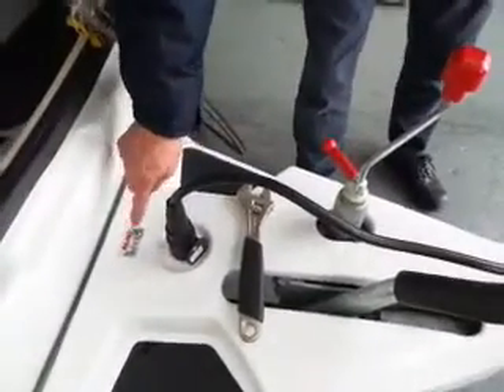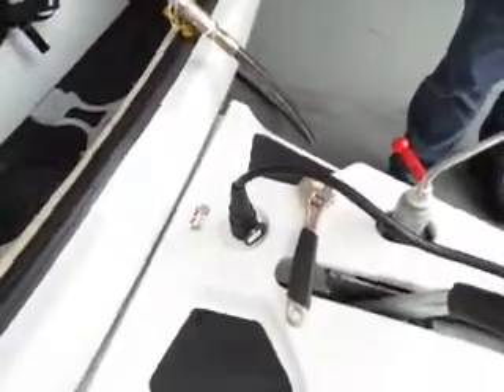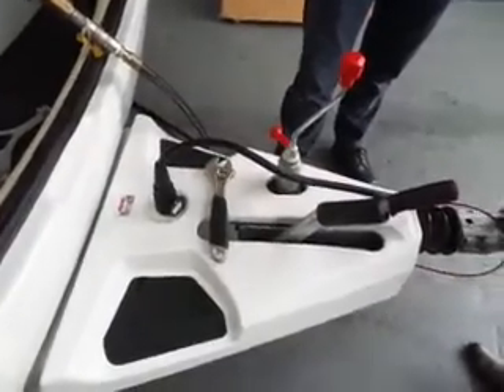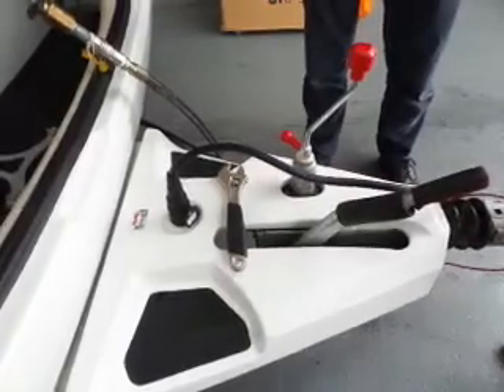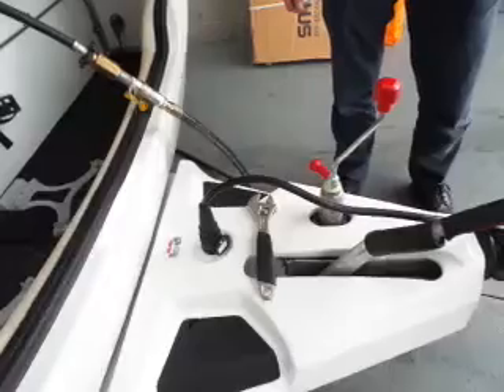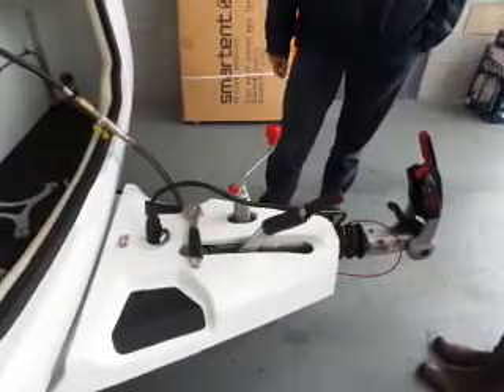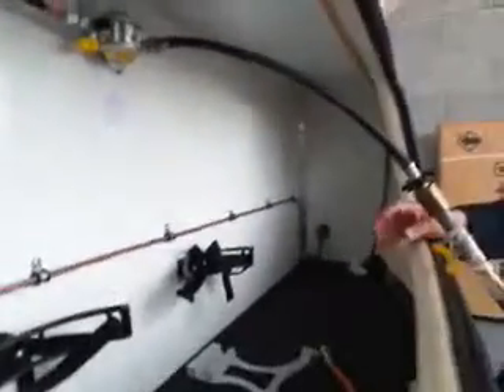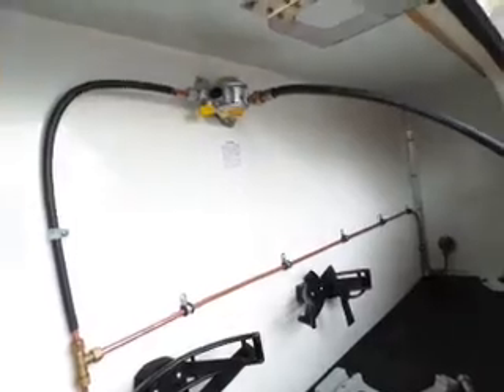11135 part 3